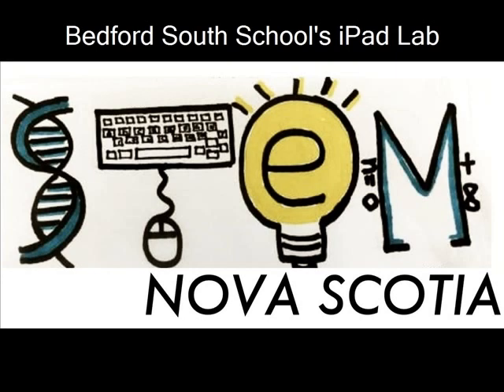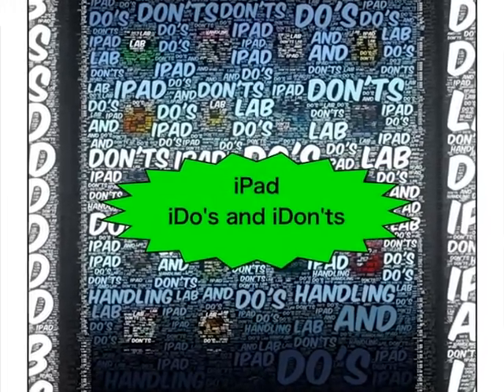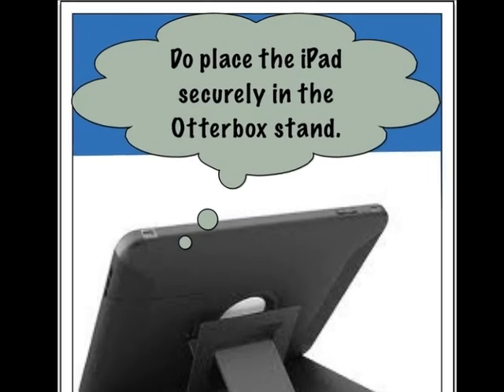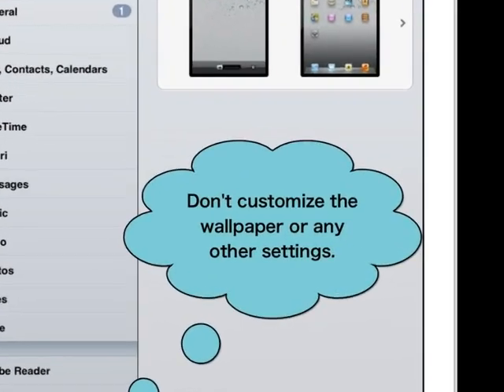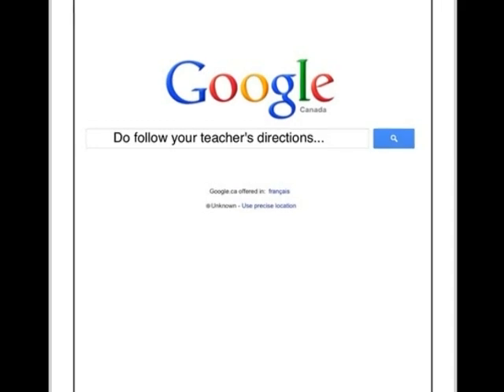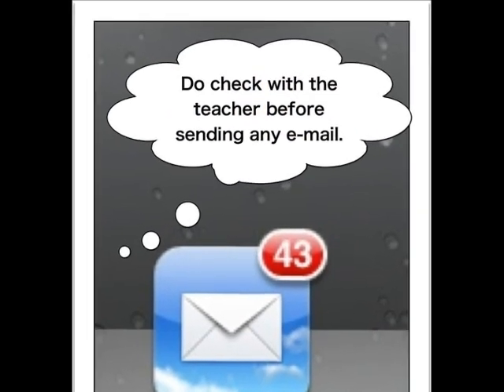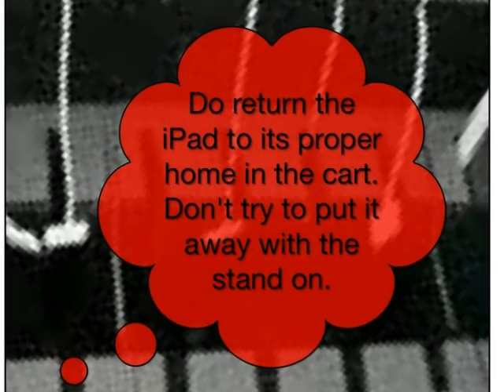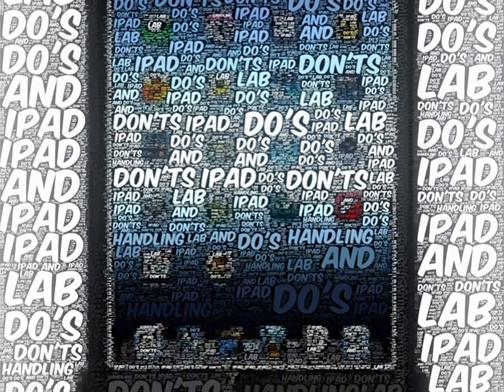iPad Do's and Don'ts